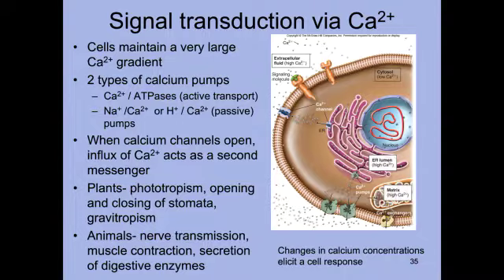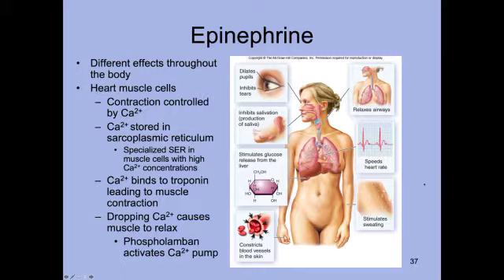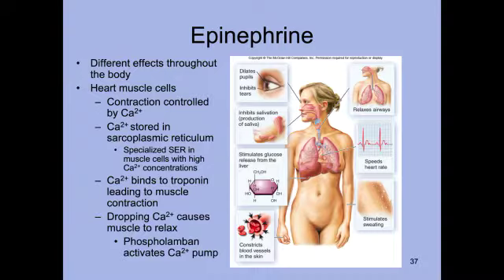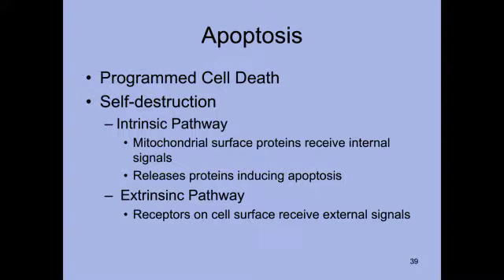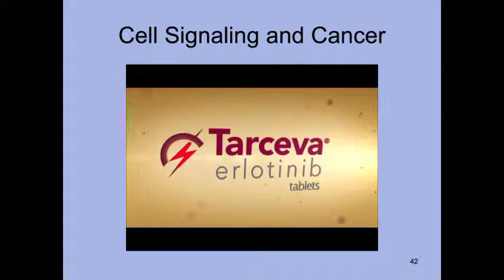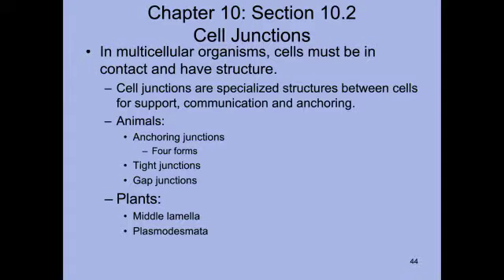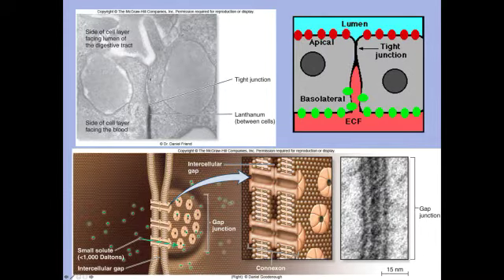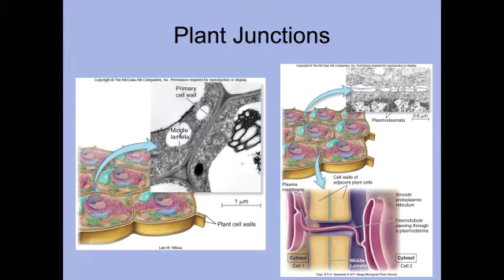BSC2010 Chapter 9 Part 4 Calcium Ions and Section 10 2 Cell Juntions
Part 4 covers calcium ion signaling in epinephrine and cell junctions